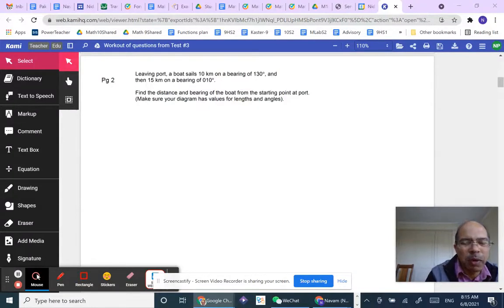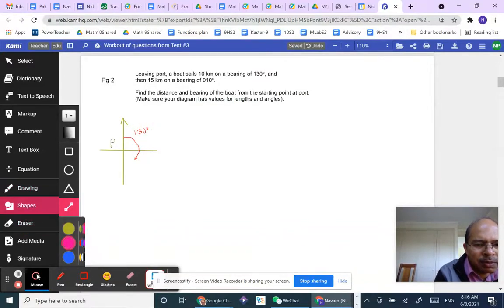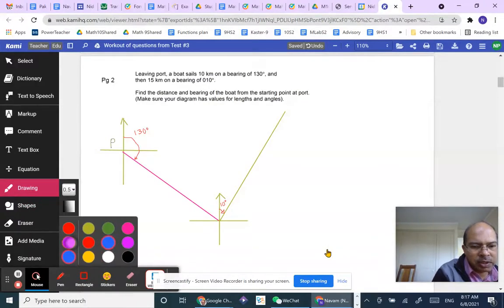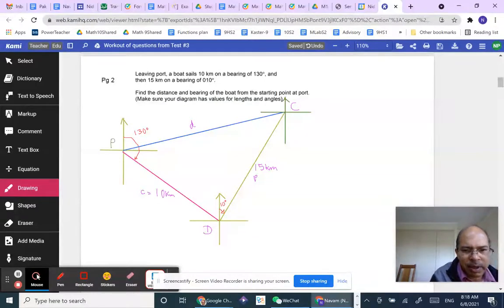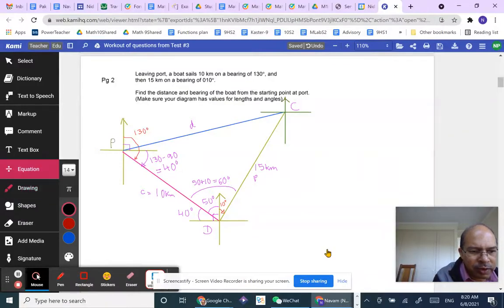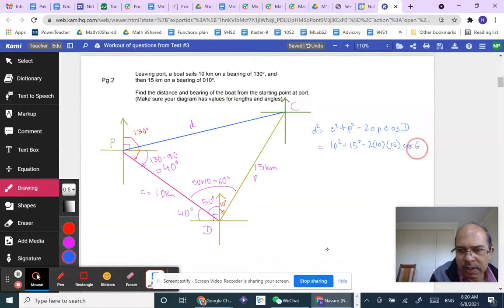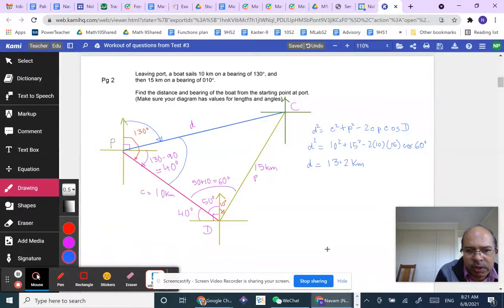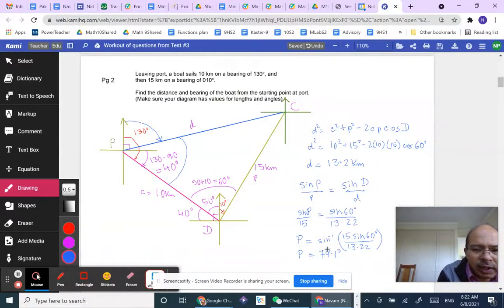Bearing and Non right trig problem-2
Bearing and Non right trig problem using cos and sin rules